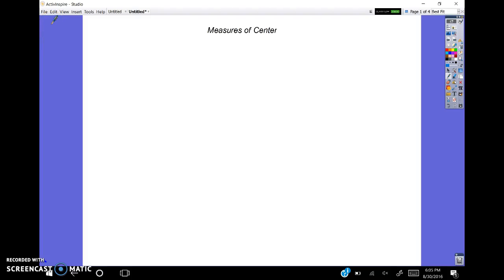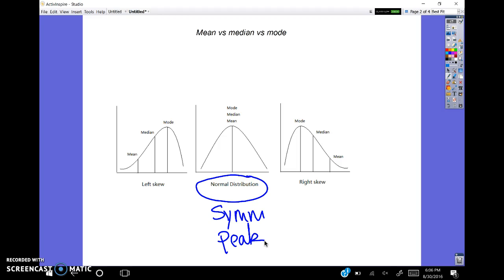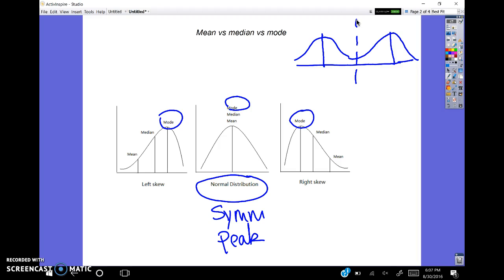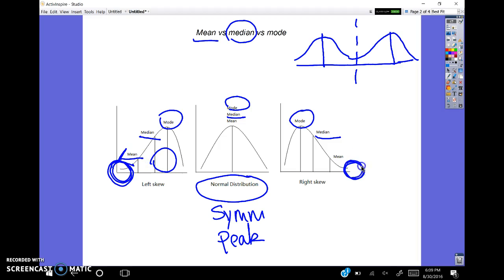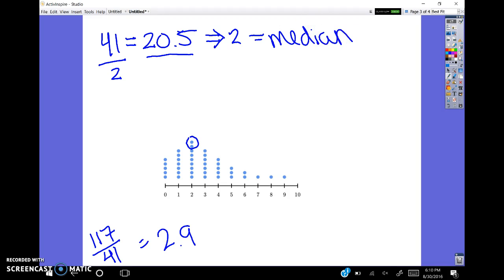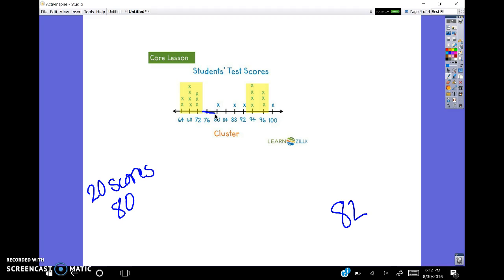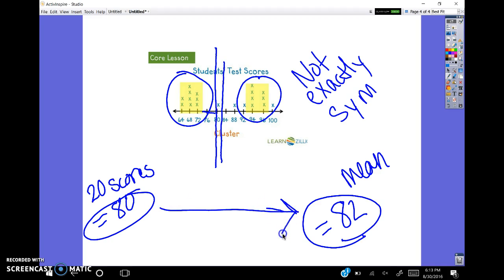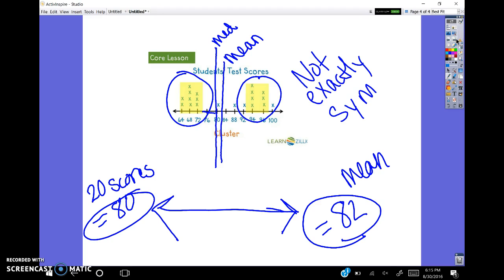Measures of Center